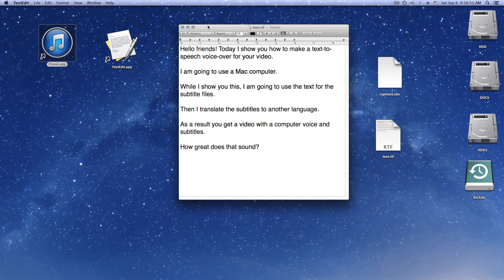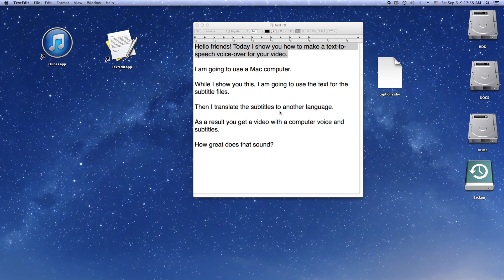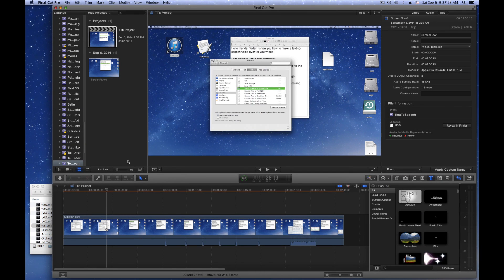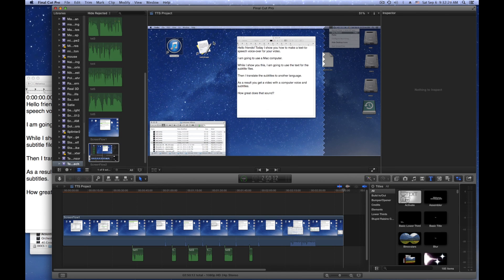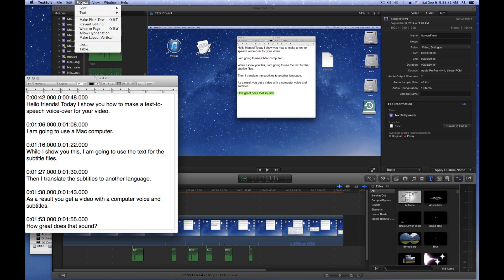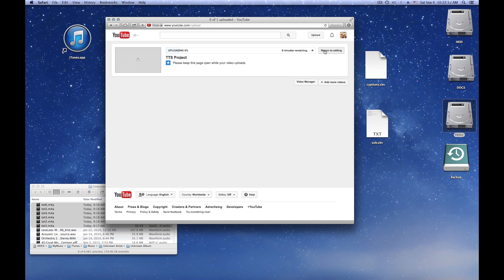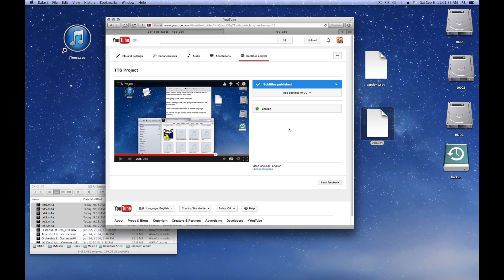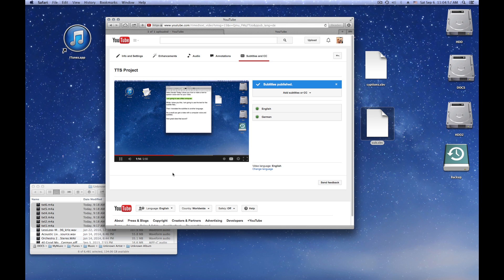How to make a Voice-Over with Text To Speech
I use Mac OSX and Final Cut Pro X to explain how to use a text file to generate an audio file with text to speech, and a subtitle track.